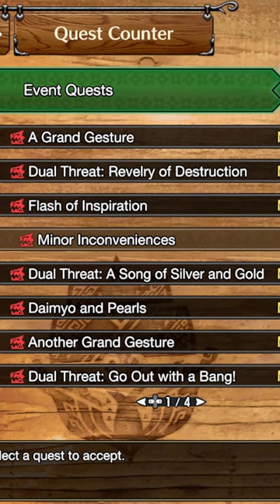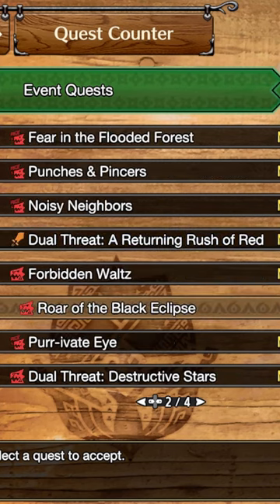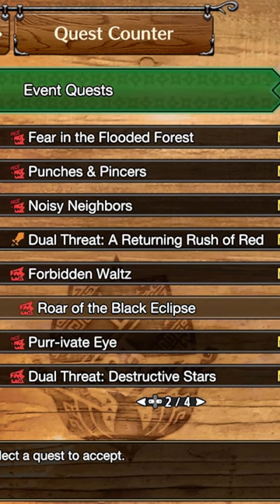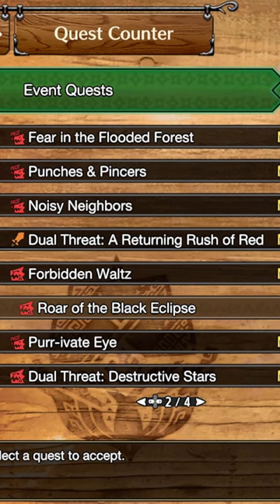FASTERST WAY TO FARM MR IN SUNBREAK!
It really means a lot and I hope to see you
all again. ALSO! If you want to see more come check out these places where I stream
and upload thanks again! Have a wonderful day!

Thanks again have a wonderful day!